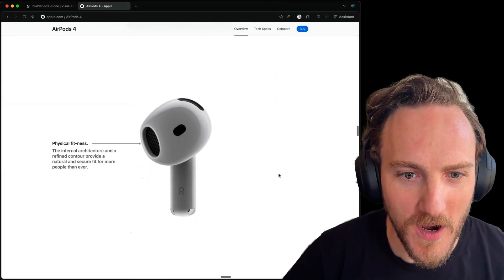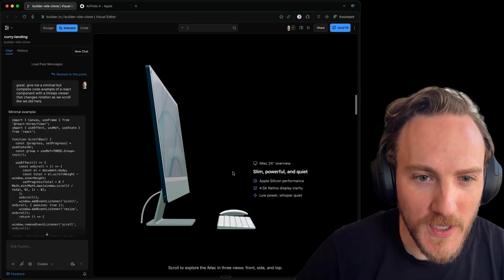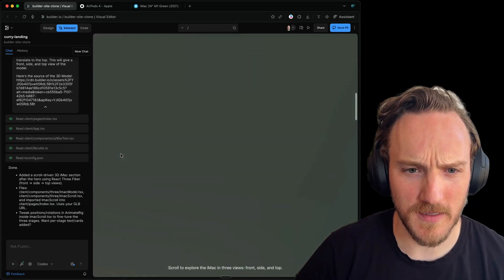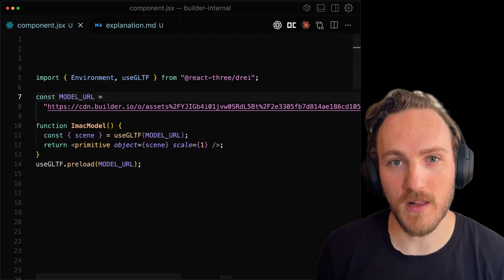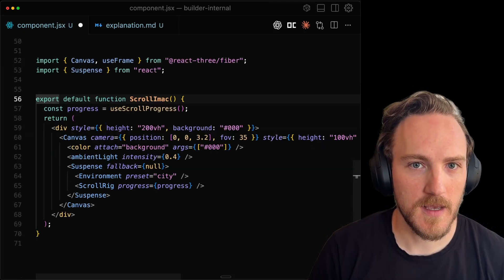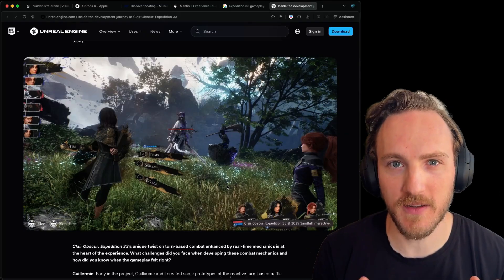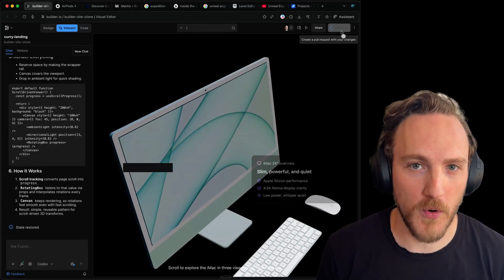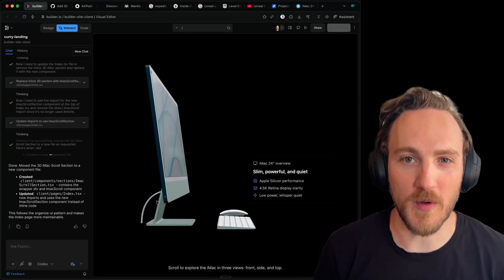Let's make a scrolling 3D animation like Apple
Try it out in and lmk your feedback